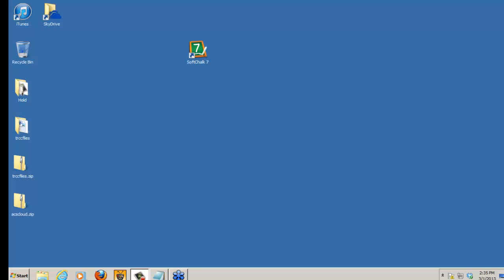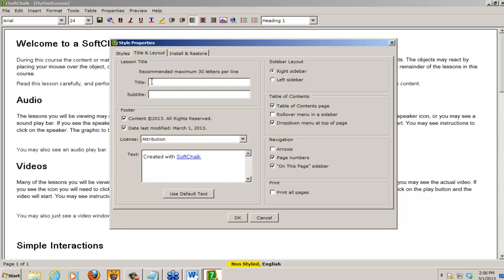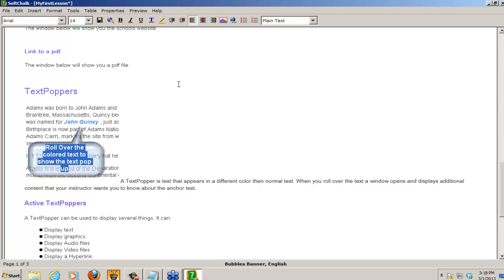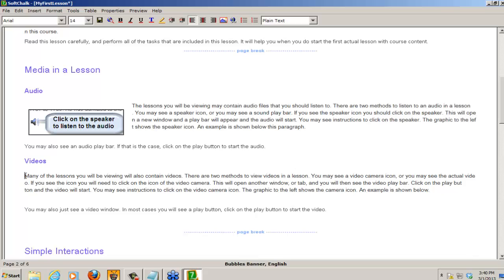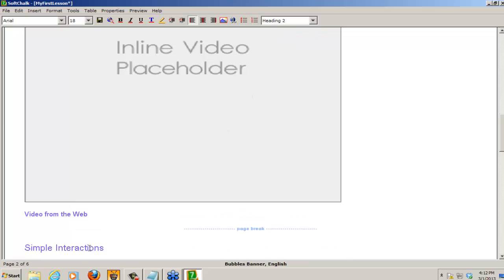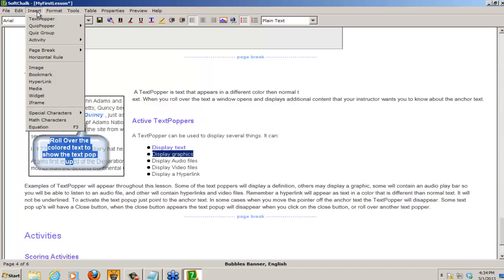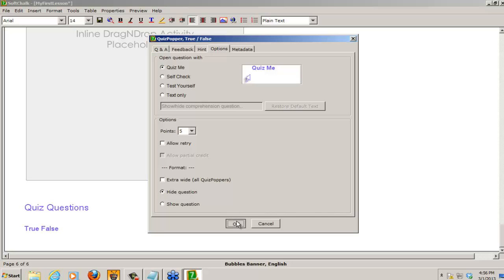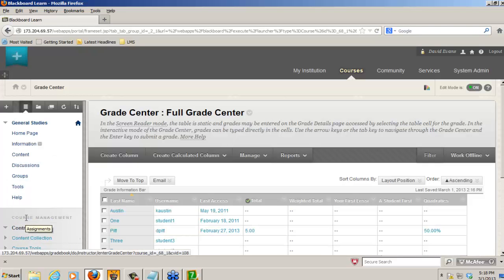TRCC-Intro1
This is an introduction to the Desktop version of SoftChalk 7 for Three Rivers Community College